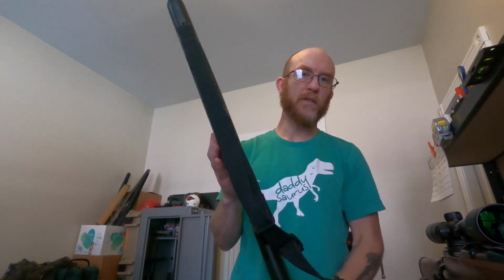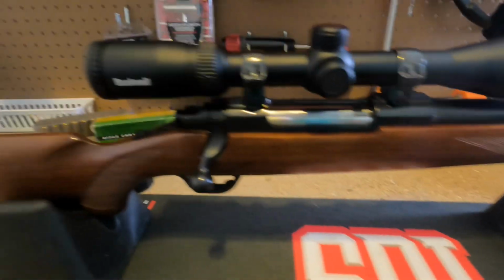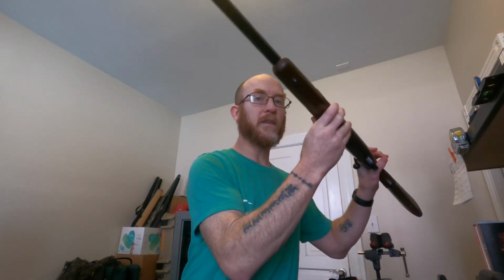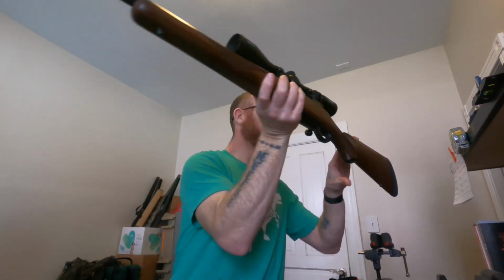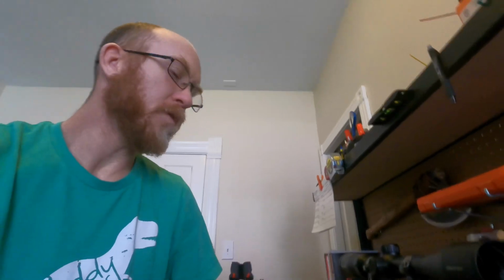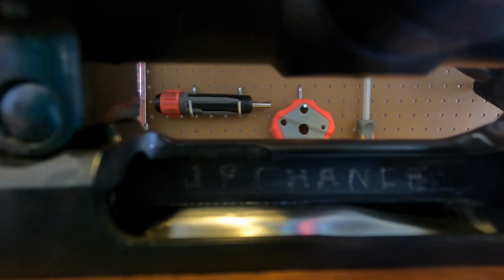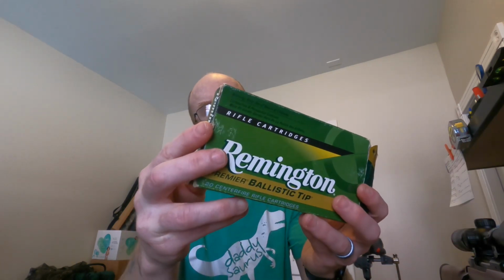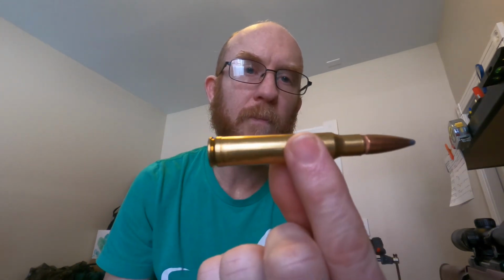Ruger M77 Original Tang Safety. .338 Winchester Magnum. My biggest pew pew!